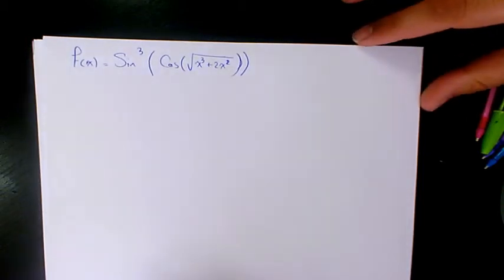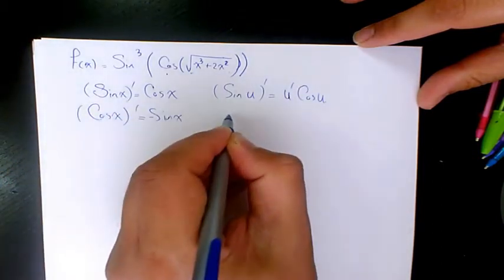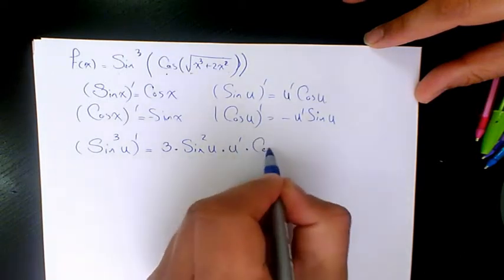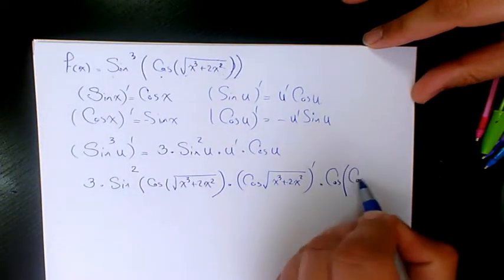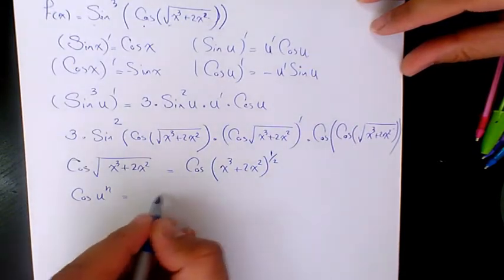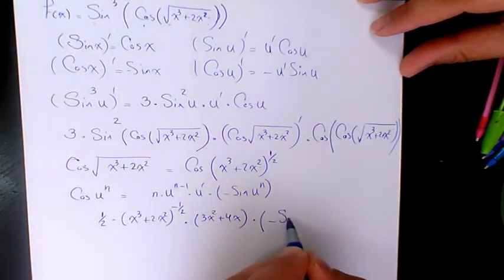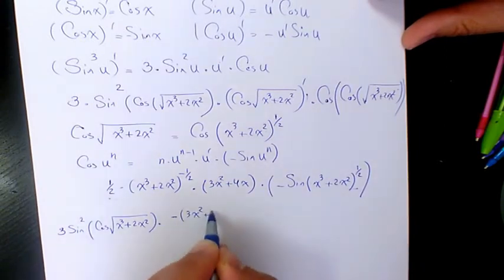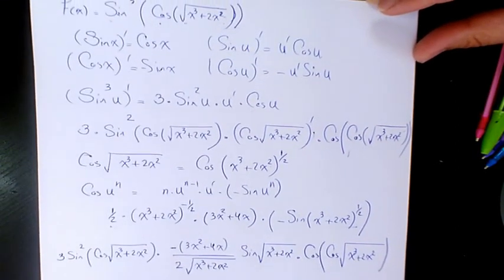What is the Derivative of Sin^3(cos(sqrt(x^3+2x^2))), Differentiation, Calculus